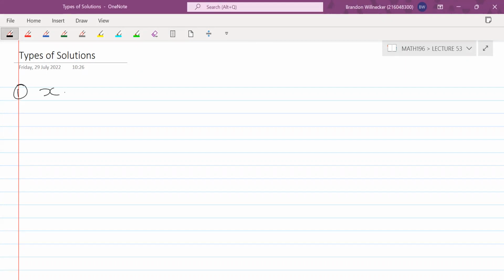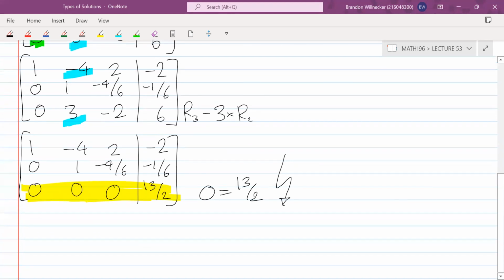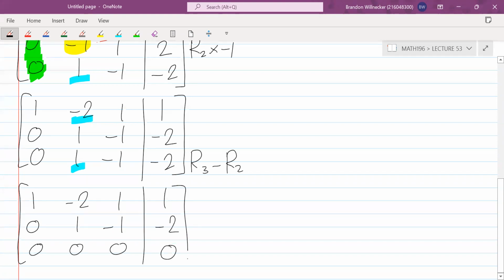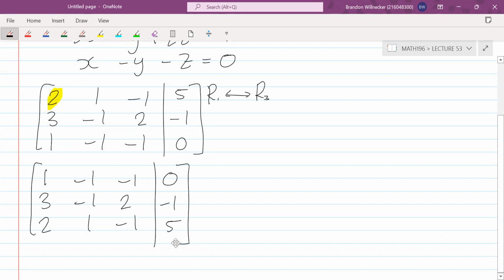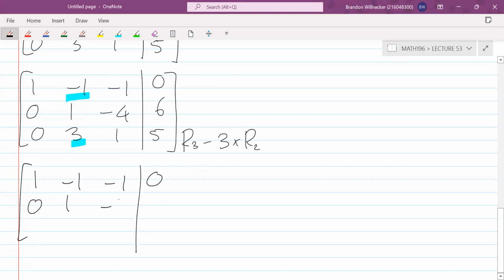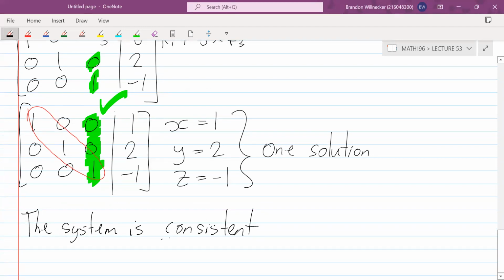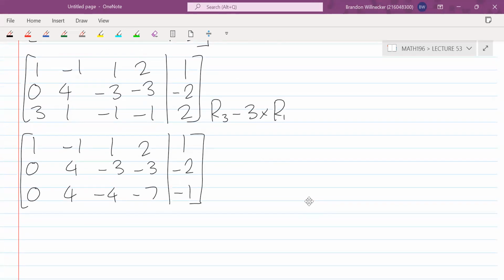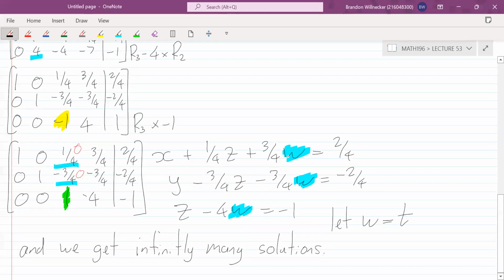Math196 Lecture 53 Types of solutions